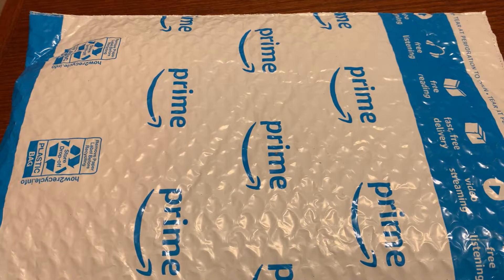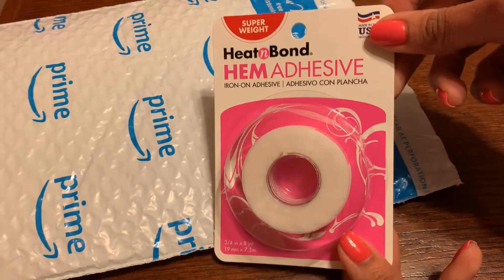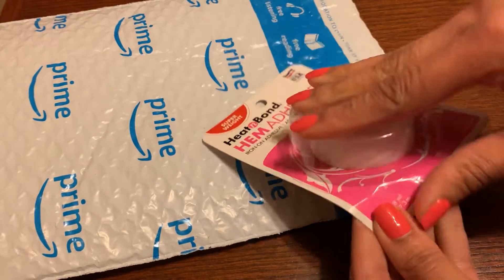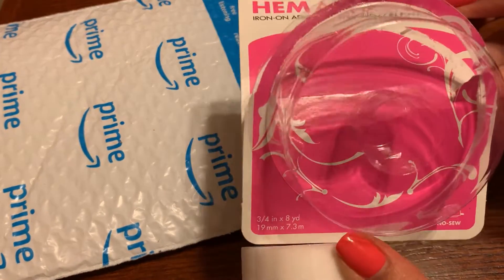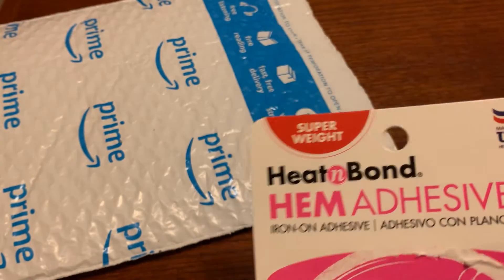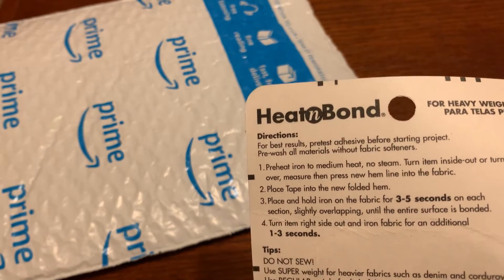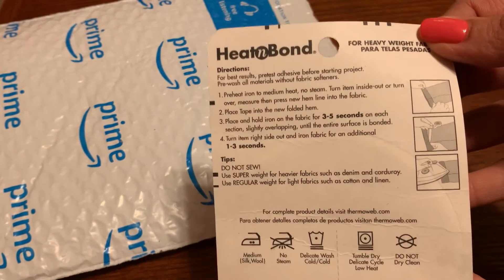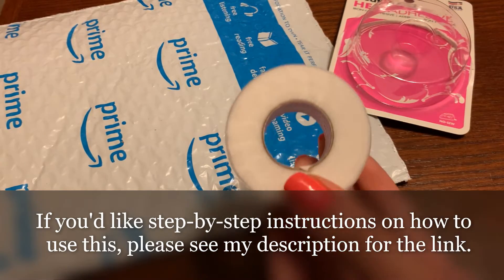Heat 'n Bond Unboxing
A quick preview on Heat 'n bond hem adhesive post-delivery.
If you like what you saw, you can get one